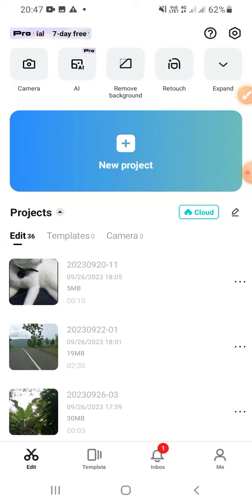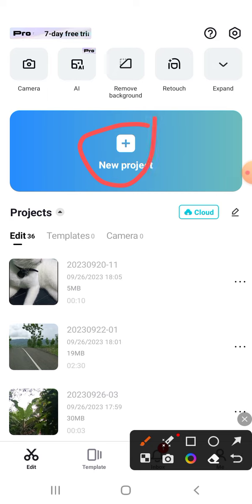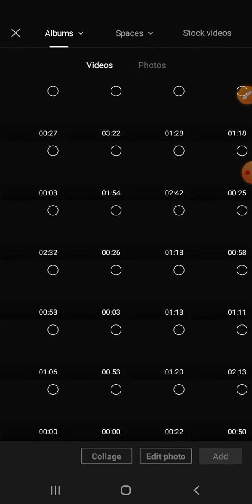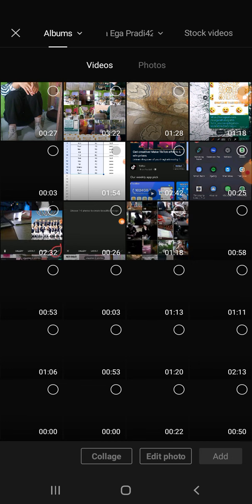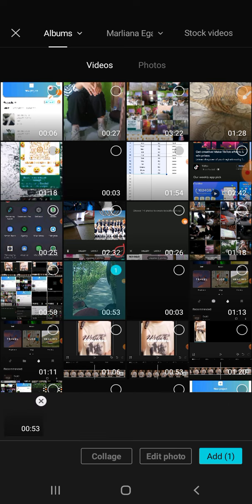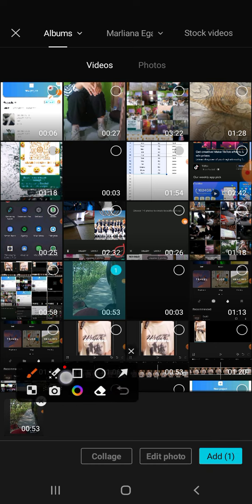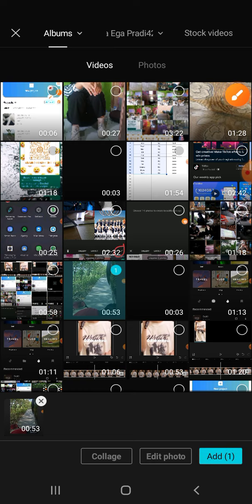How to Add A Video in Capcut Android Mobile Phone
Add your video to capcut then edit the video as you like! Here's we will learn how to add a video in  CapCut. Check this out!